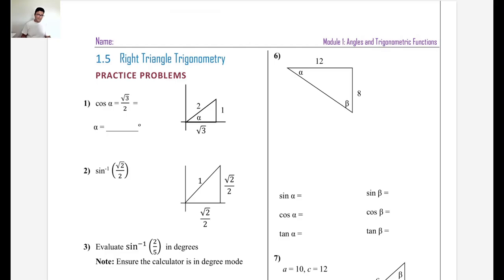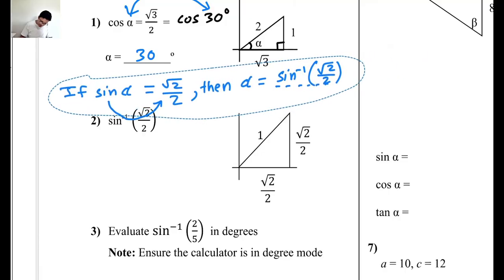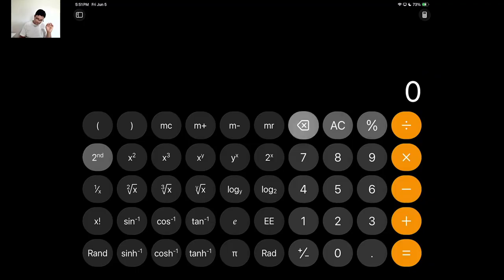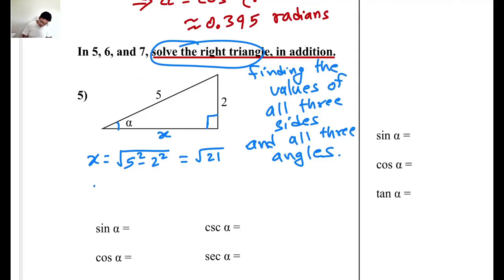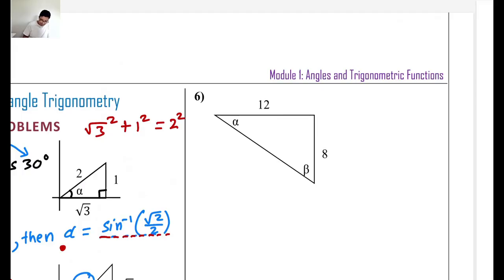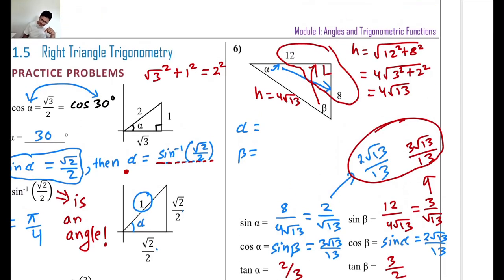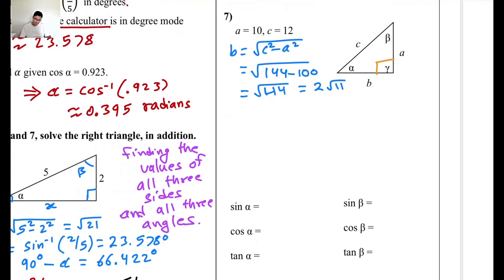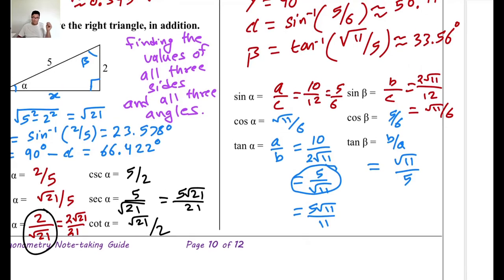1.5 Right Triangle Trigonometry